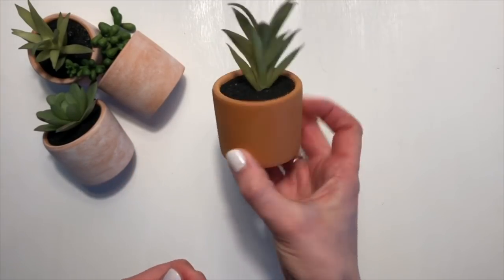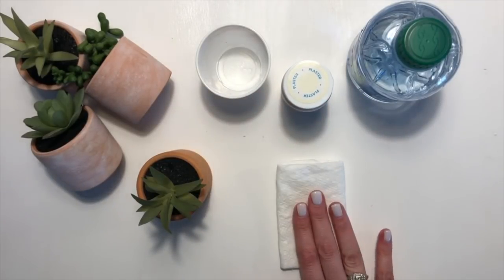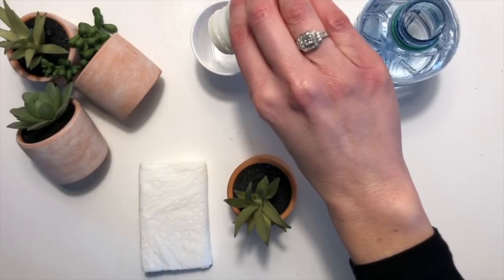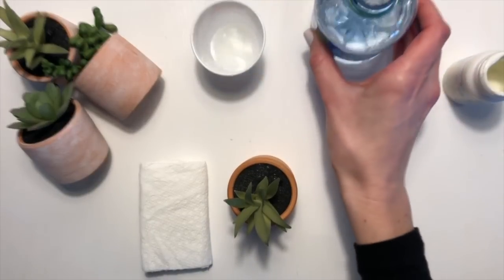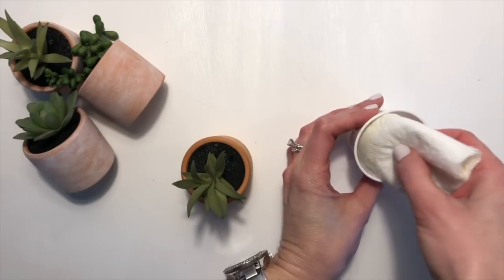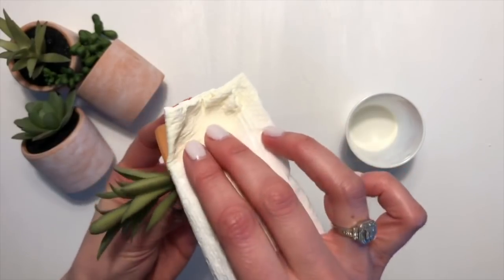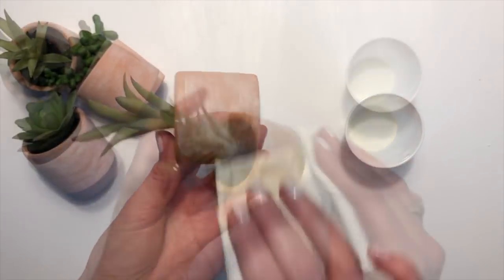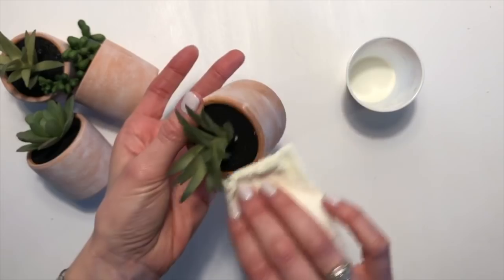Terra Cotta Pot White Wash DIY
Learn how to white wash a Terra Cotta pot with this easy tutorial!

Supplies:
Chalk Paint
Water
Paper Towel
Terra Cotta Pot

*FOLLOW US*